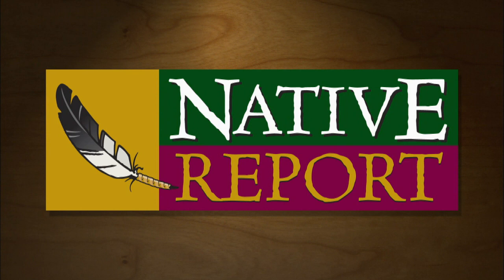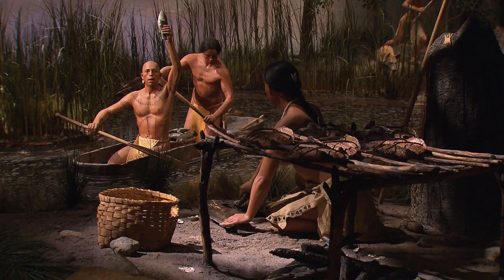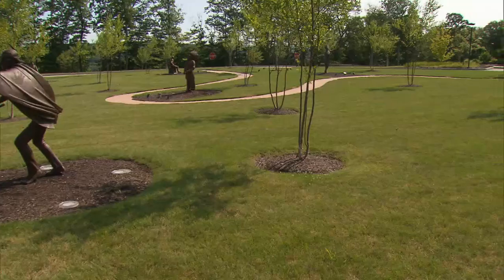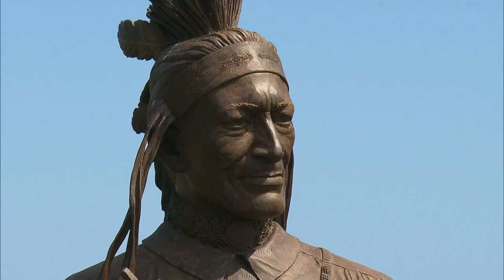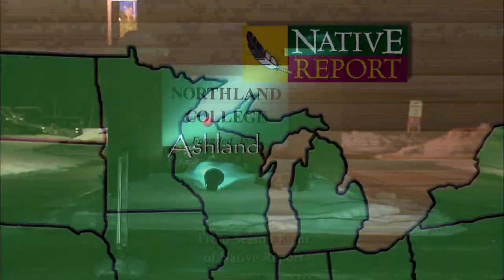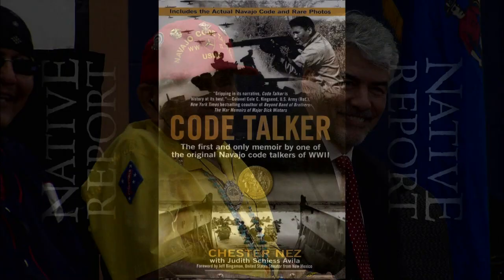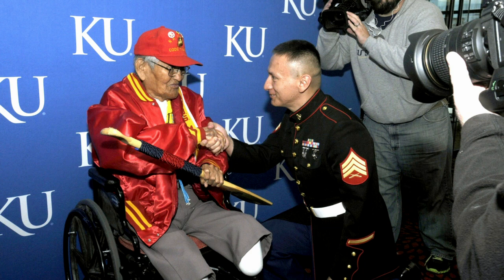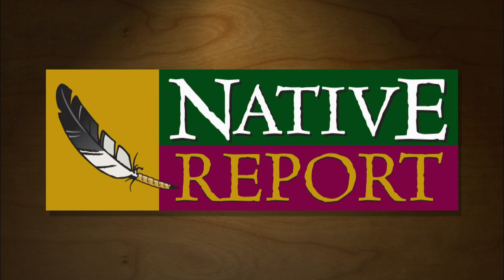Native Report - Season 10 Episode 6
On this Native Report co-host Tadd Johnson takes us on a self-guided tour of the Mashentucket Pequot Museum & Research Center which is billed as the largest museum of its kind in the world. Then we learn about prominent sachems and chiefs and their place in Mohegan history we tour the sculpture garden of the Mohegan Nation Government and Community Center. And as we look back at ten years of Native Report we pay tribute to Navajo Code Talker Chester Nez. We also hear from our Elders and learn something new about Indian Country today on Native Report.

Native Report is hosted by Stacey Thunder and Tadd Johnson.